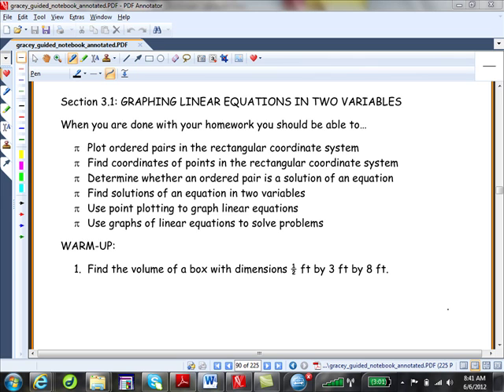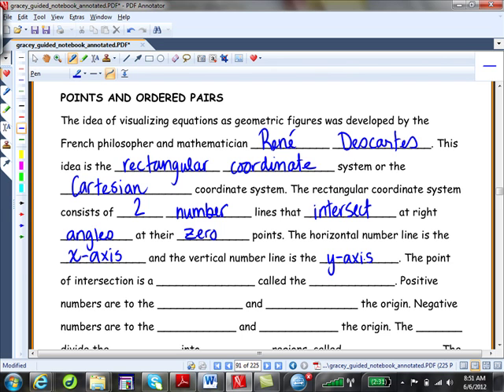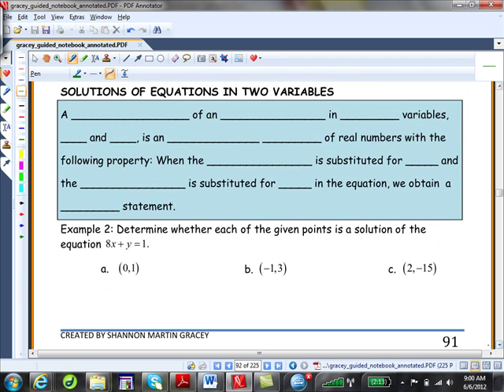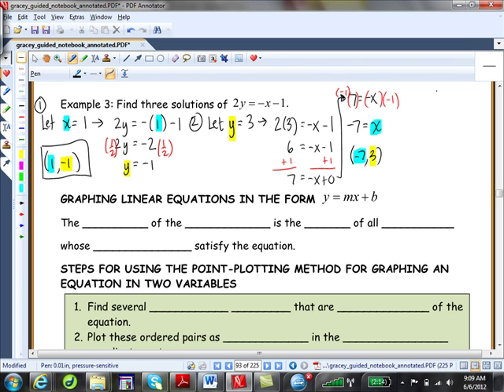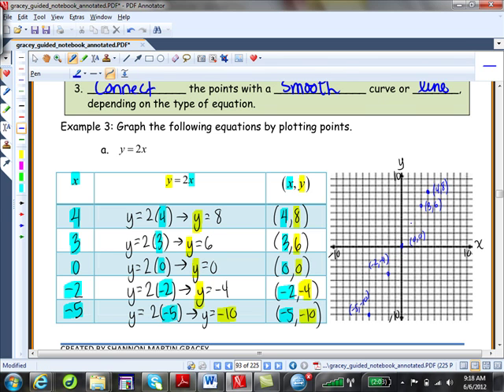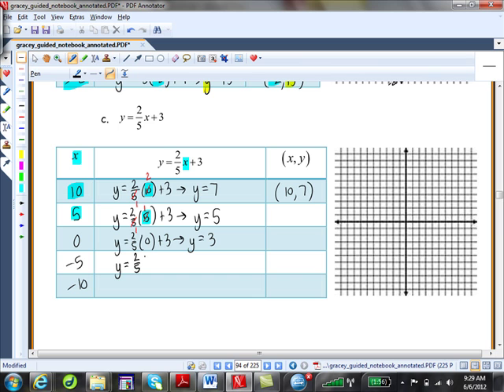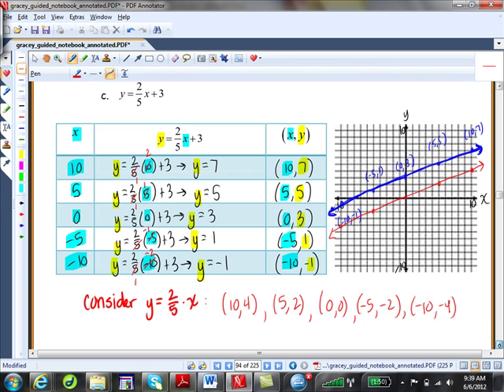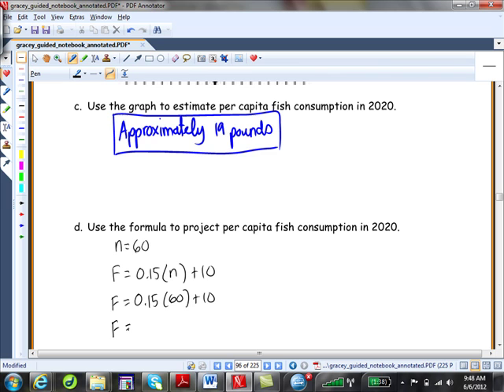Graphing Linear Equations in Two Variables_3.1.mp4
This video follows Robert Blitzer's Introductory and Intermediate Algebra for College Students text and covers plotting ordered pairs and finding coordinates of points in the rectangular coordinate system, determining whether an ordered pair is a solution of an equation, finding solutions of an equation in two variables, using point plotting to graph linear equations, and using graphs of linear equations to solve problems